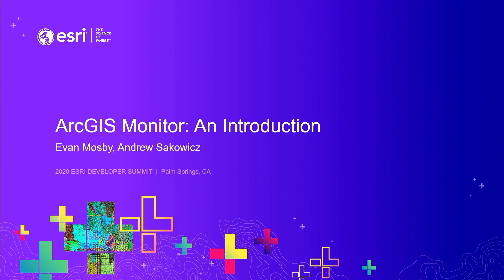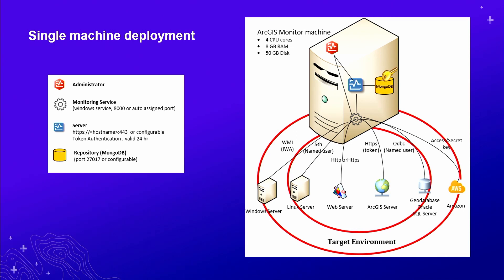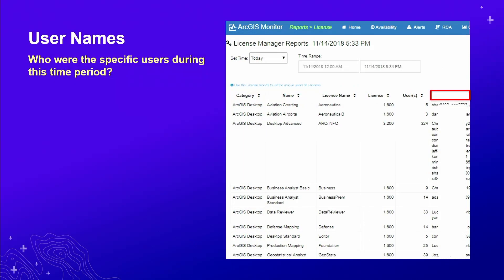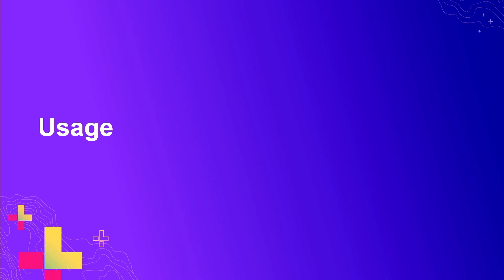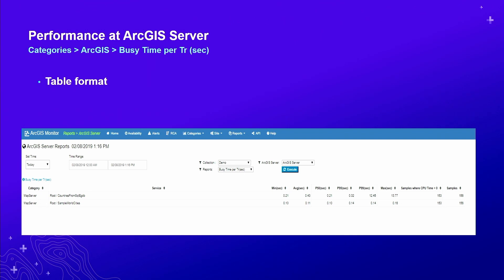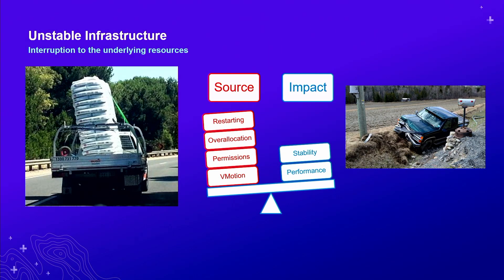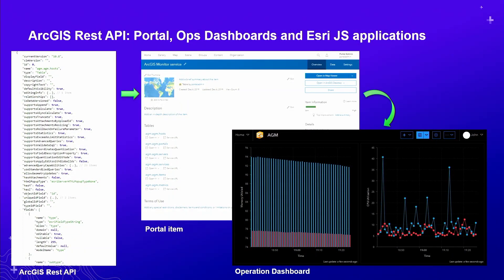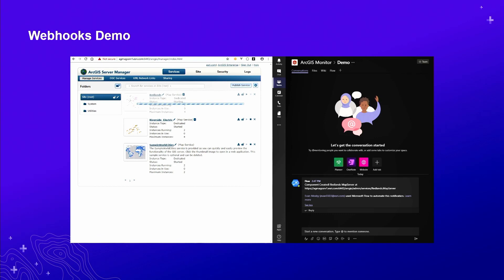ArcGIS Monitor: An Introduction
ArcGIS administrators require effective monitoring solutions to meet the growing demand for feature-rich, highly available and performing ArcGIS solutions. In this session, you will learn to install, configure and diagnose the root causes of typical cases, e.g. performance, up-time and infrastructure problems.